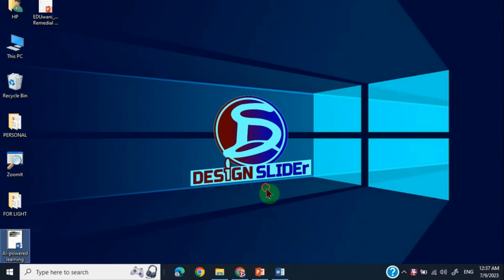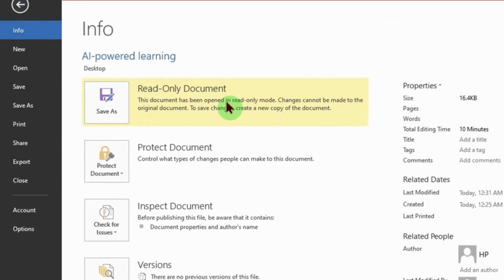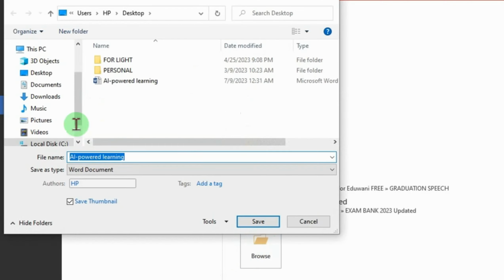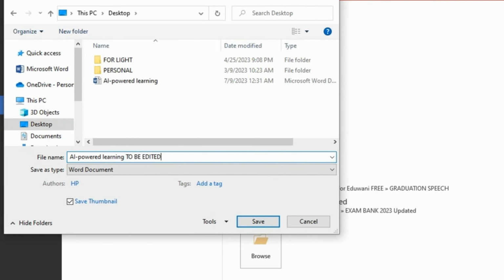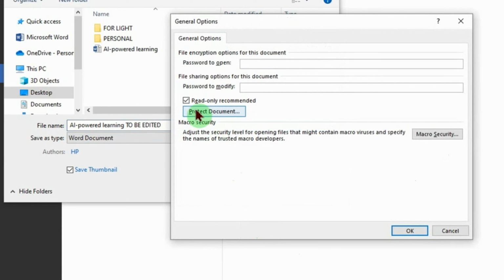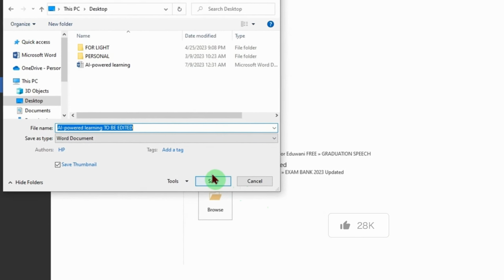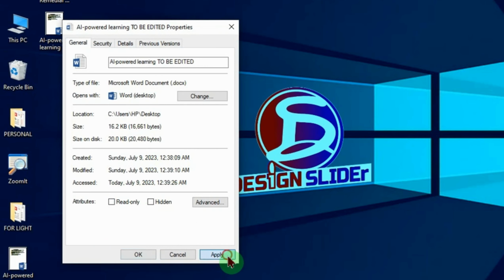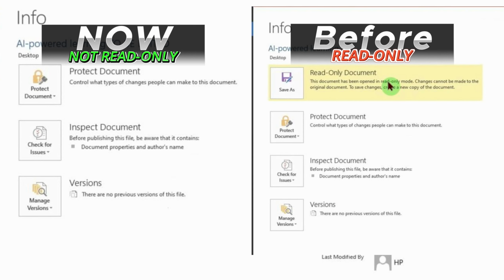Remove Read-Only from Document How to Edit Read only Files How to Remove Read Only from Document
How to Remove Read-Only from Document